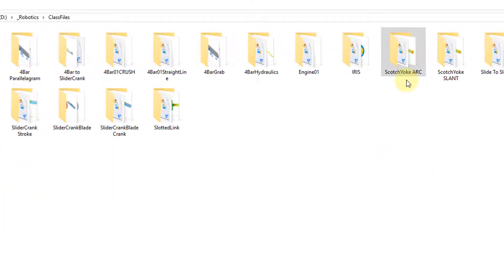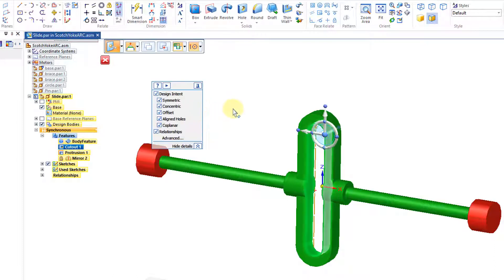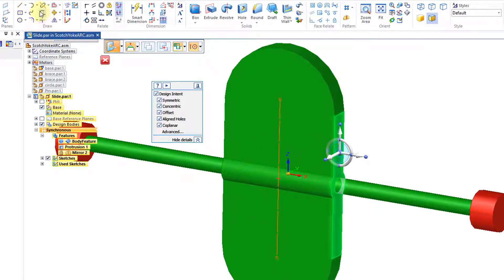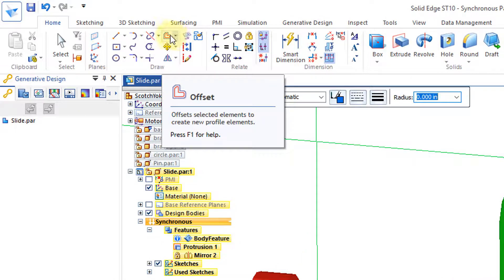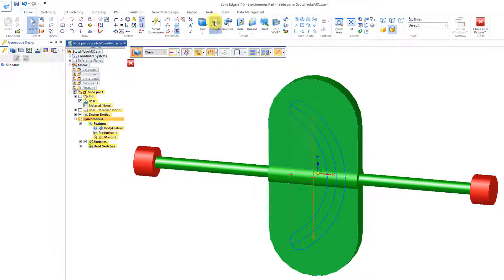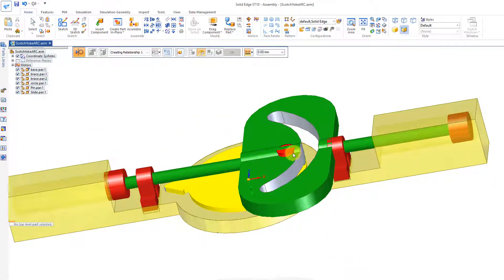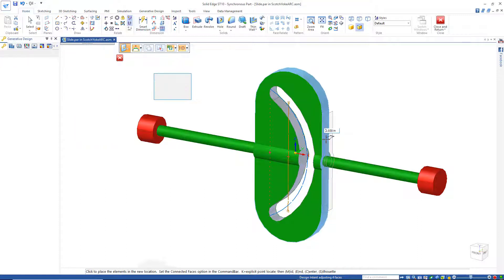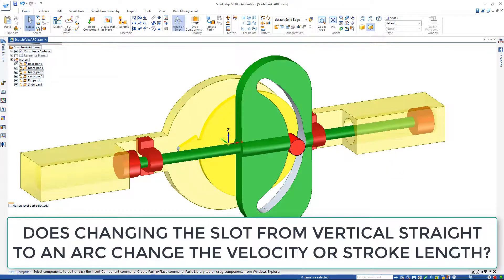Scotch Yoke Mechanism P6 | Solid Edge - Arc Slot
How does changing the slot to an arc affect the velocity or length of stroke?

Stanford IT Learning - Training Center

We invite you to join our Solid Edge User Group at Facebook